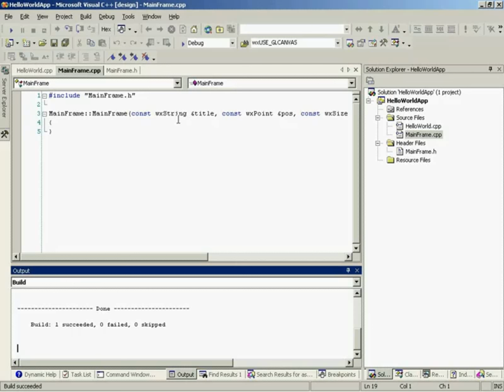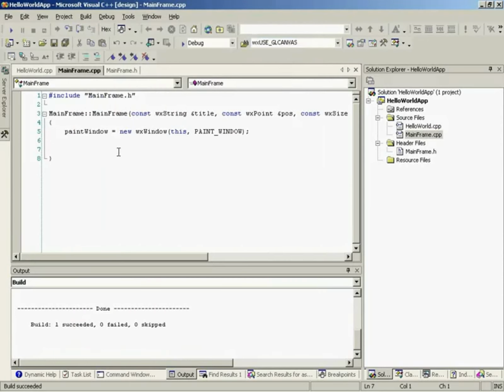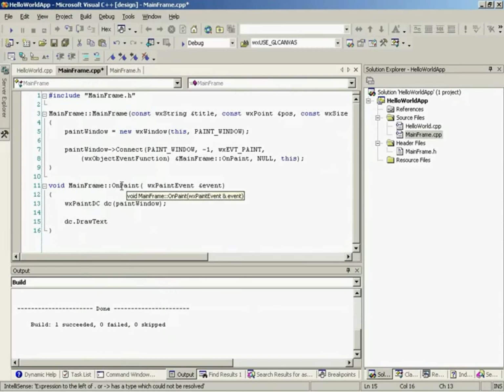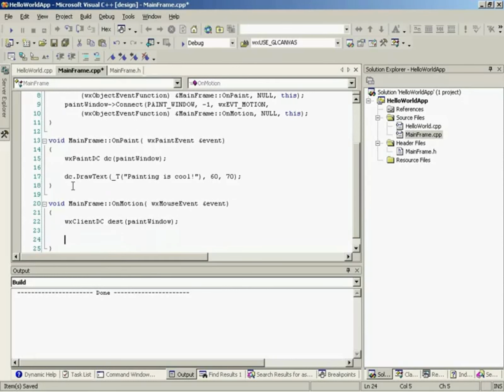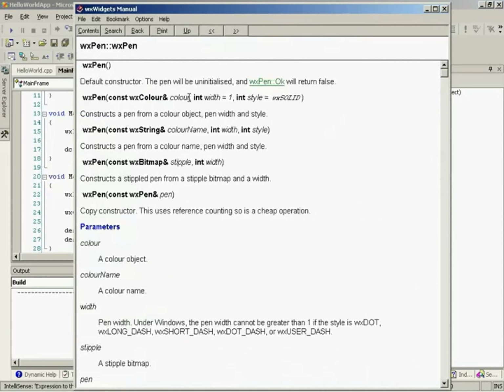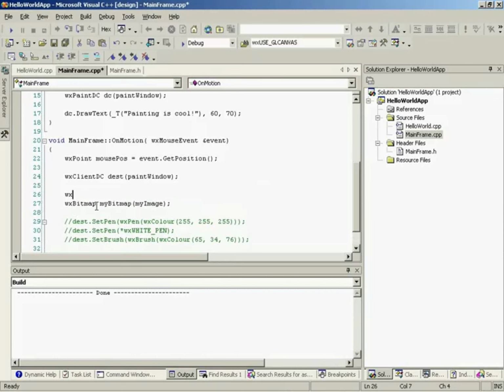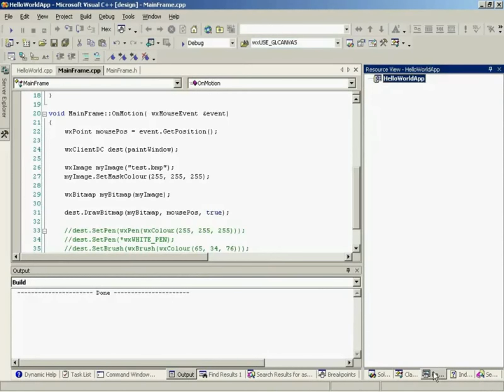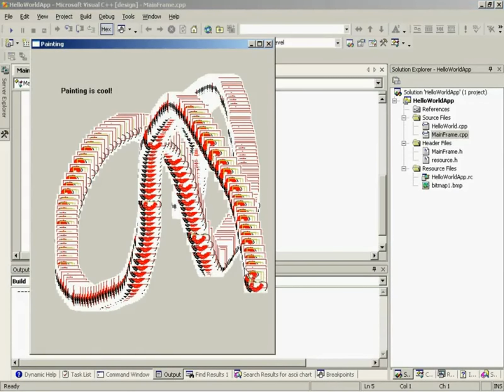3DBuzz C++ Course: Level 4 (GUI) Lesson 6 - Bitmaps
### Bitmaps
In this lesson we take a look at working with
bitmap information for adding or manipulating bitmap images with our application.